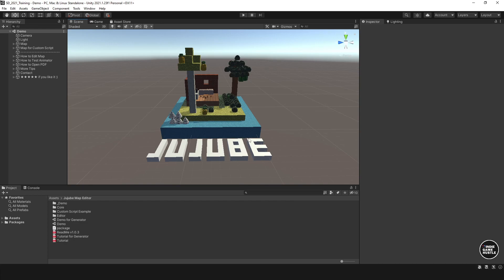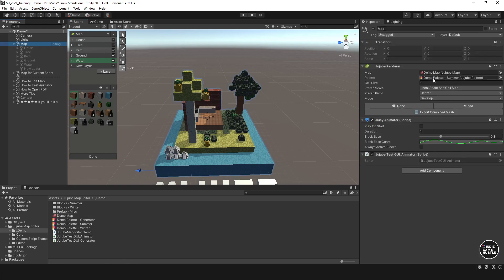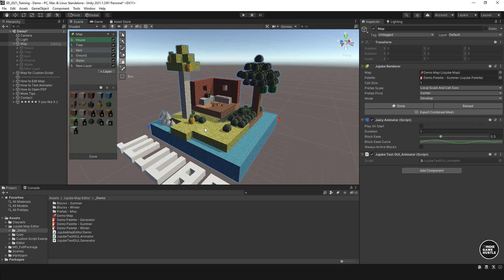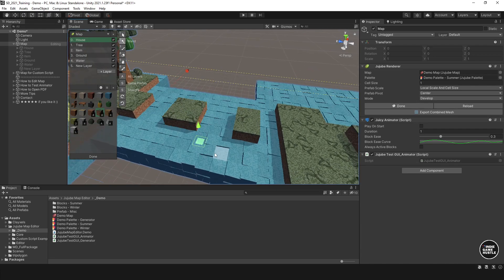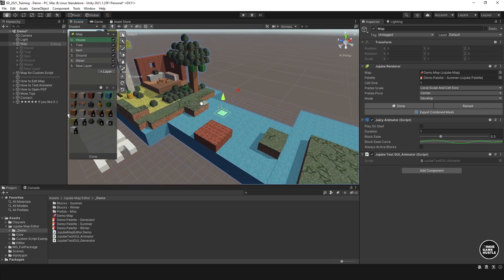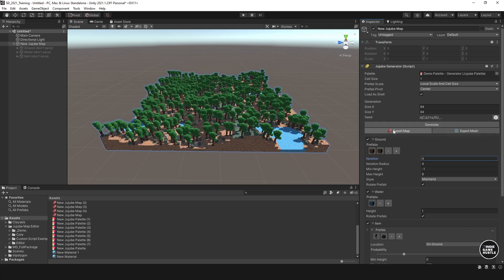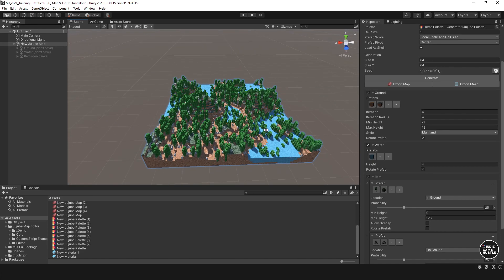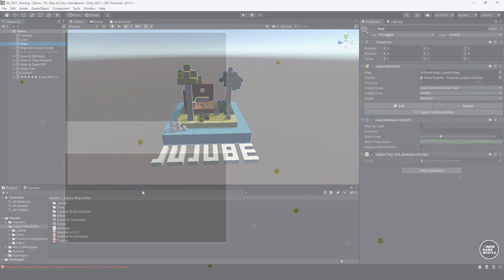Unity Asset : Jujube 3D Map Editor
In this tutorial: We will take a look at a asset called Jujube. Its pretty cool. A way to make your maps look like something right out of Minecraft.